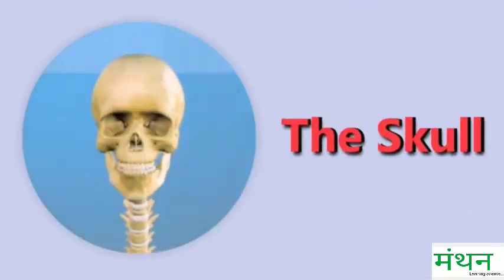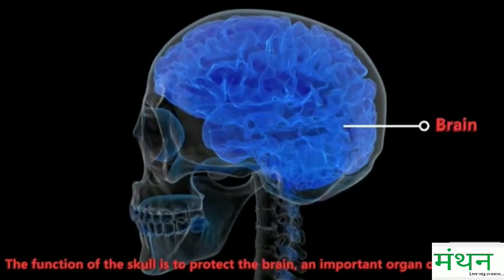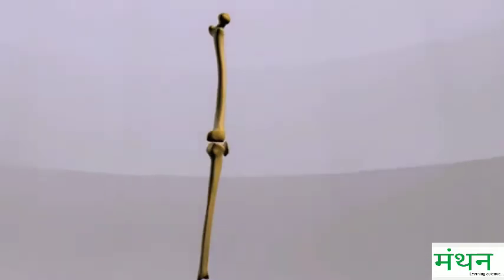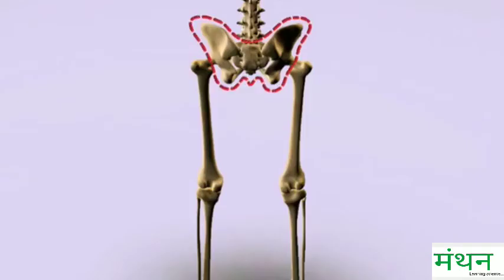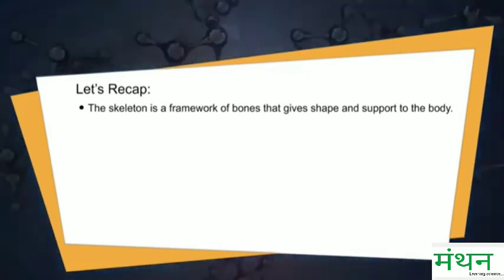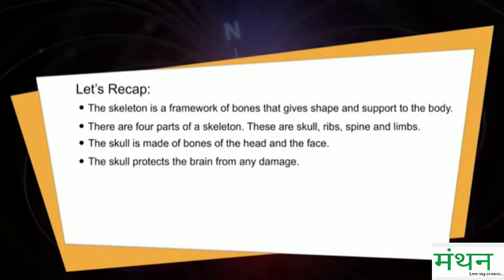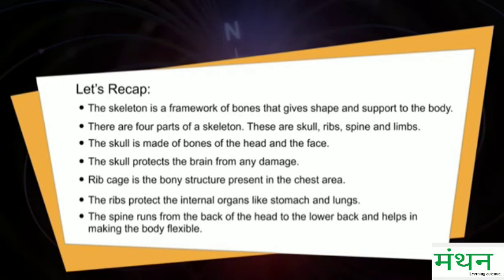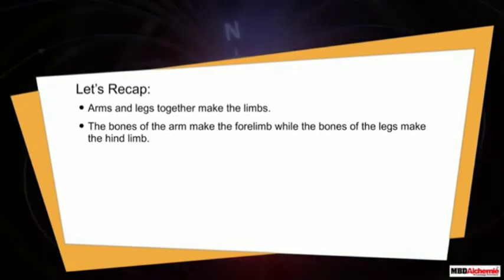Human Skeleton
This video explain about human Skeleton system.